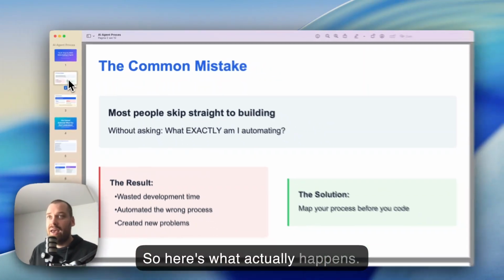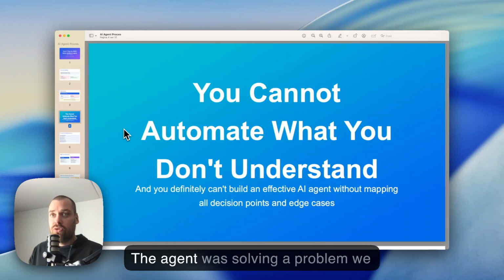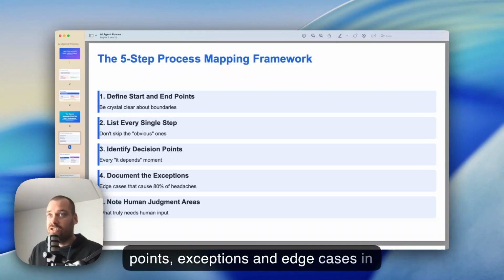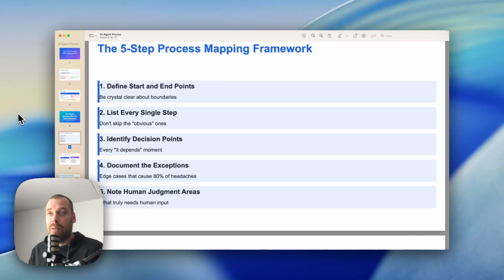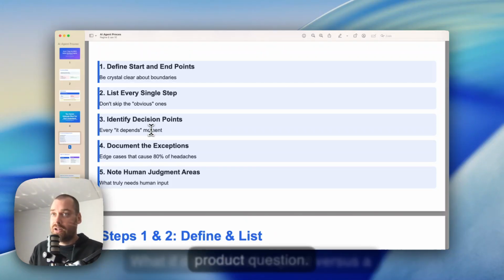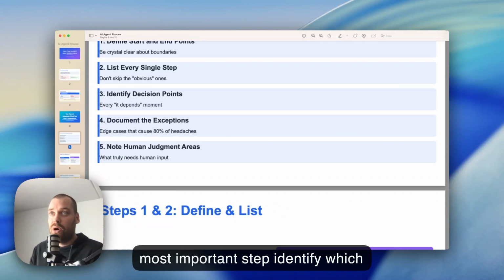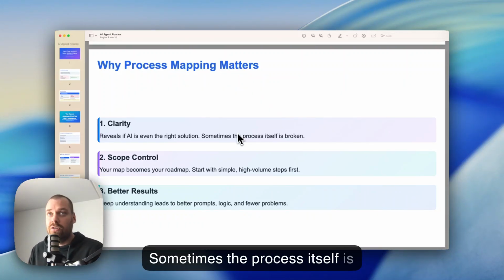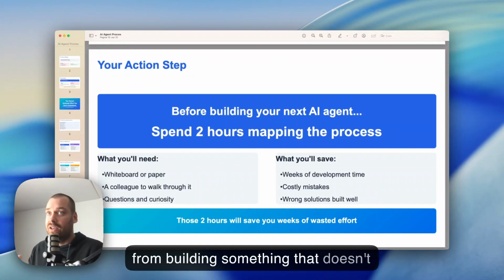Don’t Build an AI Agent Until You Watch This…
Today we're talking about the number one thing you need to do before building AI Agents.